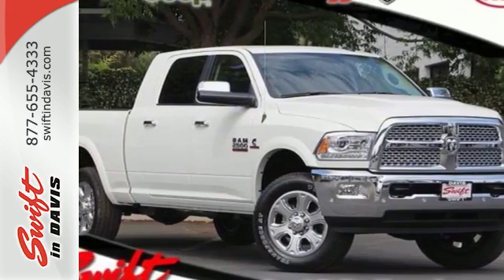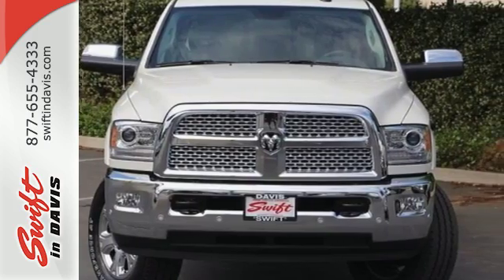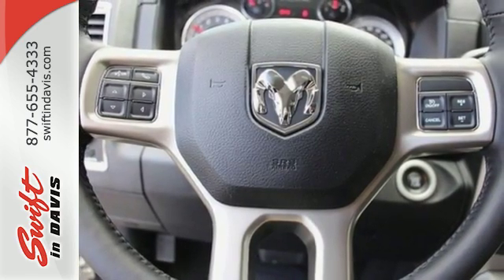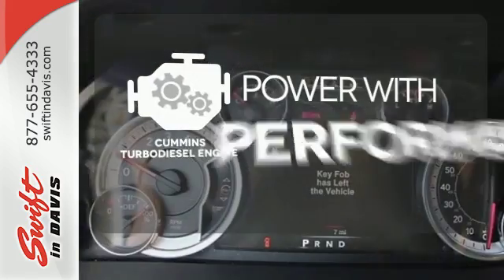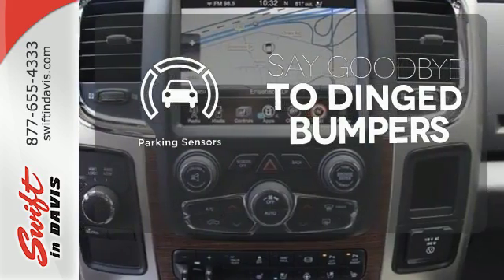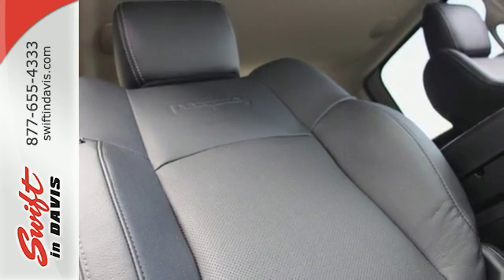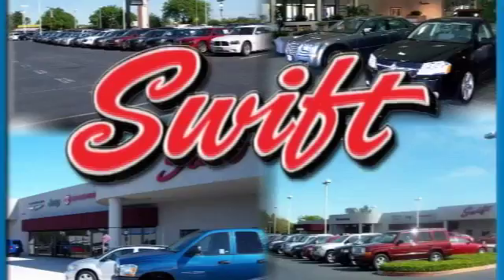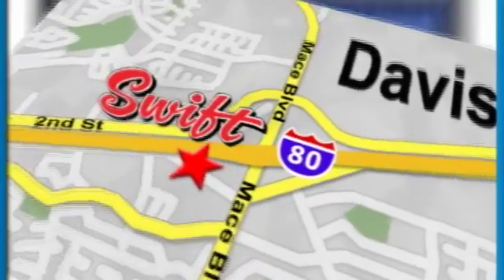New 2016 Ram 2500 Davis CA Sacramento, CA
Year: 2016
Make: Ram
Model: 2500
Trim: Laramie
Engine: 6 Cyl. 6.7 L
Color: Pearl White
Stock #: R162072
VIN: 3C6UR5NLXGG259602
If you want a heavy-duty truck engineered to give you the power you need and deliver it in a gorgeous package, look no further than the Ram 2500. With its signature rounded curves and huge front grille, this truck is instantly recognizable and respected wherever it goes. The Ram 2500 is sold in 3 sizes: Regular Cab, Mega Cab and Crew Cab, and has a wide range of trims to choose from. The Regular Cab offers 3 options: the base level Tradesman, the Big Horn and the SLT. The Mega Cab has five trims, with the SLT being the lowest. Finally the Crew Cab offers a stunning eight trims to pick from with the Tradesman being the lowest. All Ram 2500 trucks come standard with an impressive 5.7L HEMI V8 Engine with 383 HP and 400 lb-ft of Torque, and an Automatic 6-speed transmission. It is also available in two-wheel drive and four-wheel drive versions on most models except the following Crew Cab Trims: Tradesman Power Wagon, Outdoorsman, Power Wagon, and Laramie Power Wagon where 4WD is the only option. The interior environment has a polished feel even on the base trims. The regular cab can seat 3 on a bench, and the 4-door versions can either seat 5 when there are two-bucket seats up front, or 6 people on 2 rows. The Mega and Crew cabs add a Uconnect communication system, media hub, and all models include the Vehicle Information Center. Ram has an impressive list of optional features that are available based on what model you want such as: a 6.4L HEMI V8 engine, a 6.7L V6 Turbo Diesel Engine, the RamBox Cargo Management System, a Navigation System, Auto-dimming Rear-view Mirror, Upgraded Sound Systems, and Premium Cloth or Leather Seating. For safety, all models come standard with Anti-lock brakes, Stability Control, and Six Airbags.Prices plus government fees and taxes, any finance charges, any dealer document processing charge, any electronic filing charge and, any emission testing charge. Sale Prices do not apply to leases.

Swift Jeep Chrysler Dodge Kia is a new, used, and certified pre-owned Jeep, Chrysler, Dodge, and Kia dealership serving the greater Davis, CA area including Sacramento, Elk Grove, Folsom, Roseville, Vacaville, Woodland, Dixon, Fairfield and Vallejo. You are just a short trip away from a new or used Jeep, Chrysler, Dodge, and Kia car, truck or SUV. Call or visit us today for your best deal, and that new car that you’ve always wanted!
Address:
4318 Chiles Rd
Davis CA Sacramento, CA video